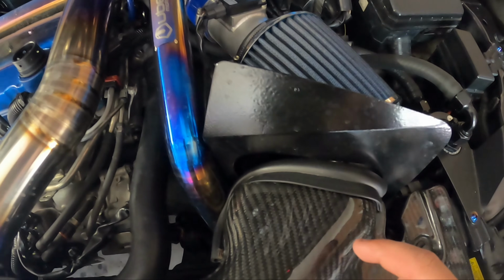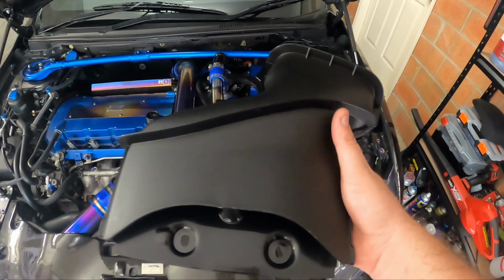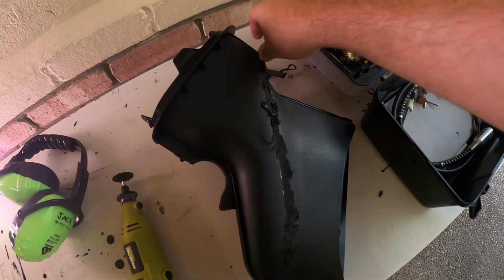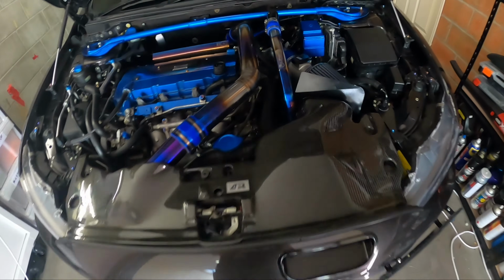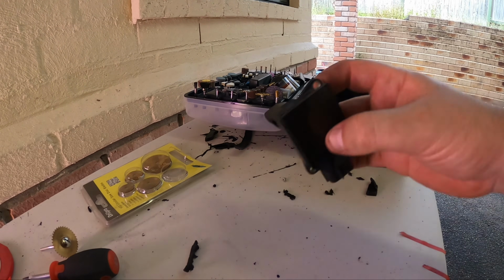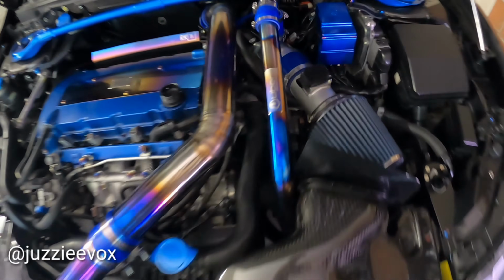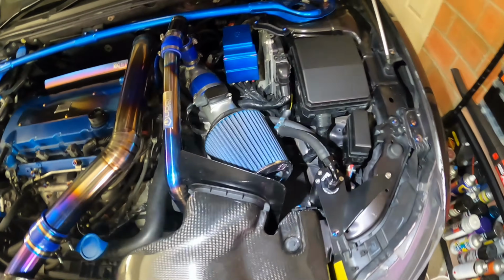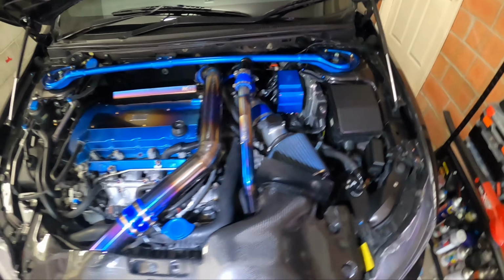Fixing Some Issues In The Engine Bay [Evo X]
hey guys so in this video I am fixing something that has been really annoying me.
and that is the gap between my APR cooling tray and the Intake heatshield  I also whip up a little custom carbon cover for the MAF sensor.

I have created an account at buy me a coffee so if you would like to support me and the channel and show your appreciation for the content then feel free to buy me a coffee...or beer

Links to parts I have on my cars and am frequently asked about ⬇️

Android headunit
Carbon package
Intercooler piping
Shift knob
Carbon Steering Badge
Carbon Hood scoop
Smoked tail lights
Ralliart radiator cap
Carbon fuse cover
Carbon handbrake
Interior LED bulbs
Carbon side vents
Carbon pillars
Hood struts
Side markers
Carbon A.C surround
Carbon antenna
Dress up bolts